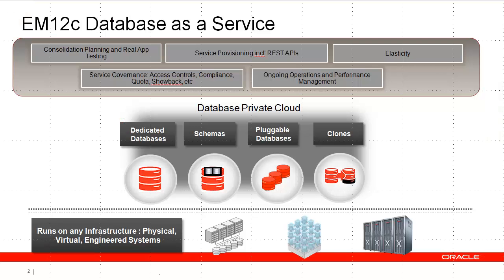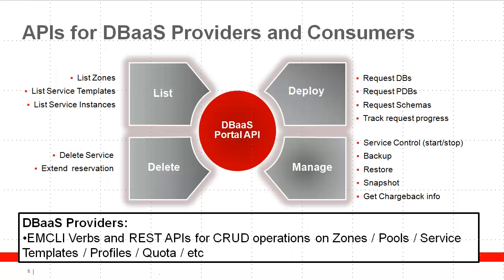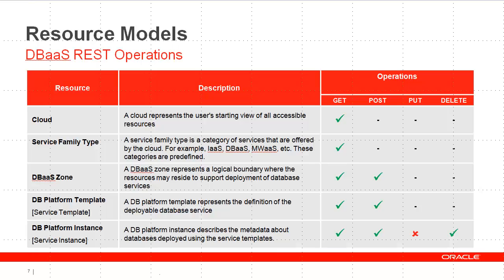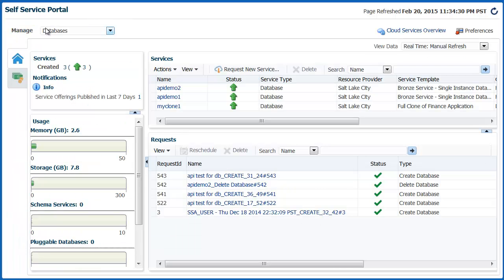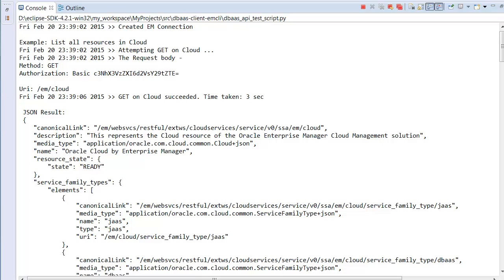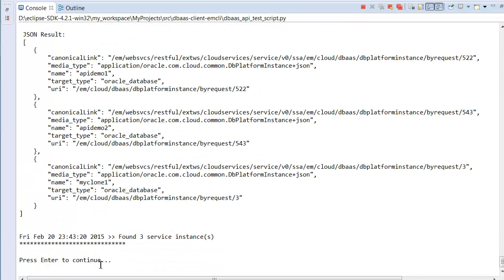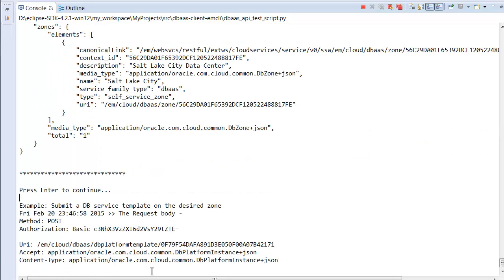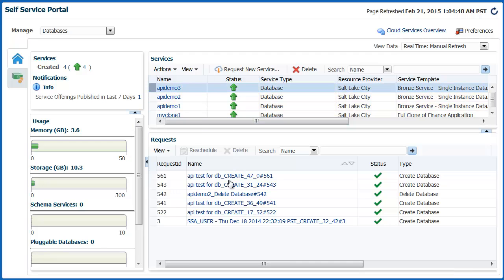Oracle Enterprise Manager 12c Database as a Service RESTful API Overview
This video provides an overview of the Oracle Enterprise Manager 12c Database as a Service (Private Database Cloud) RESTful APIs.